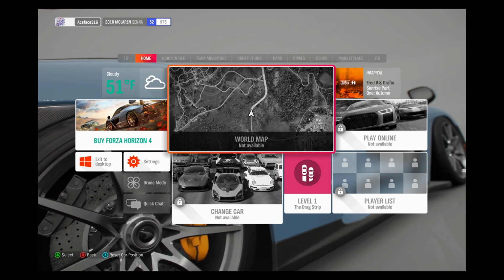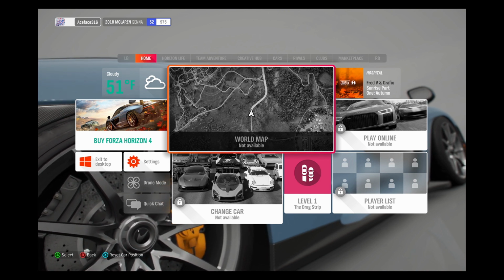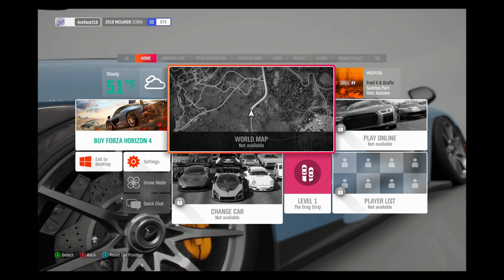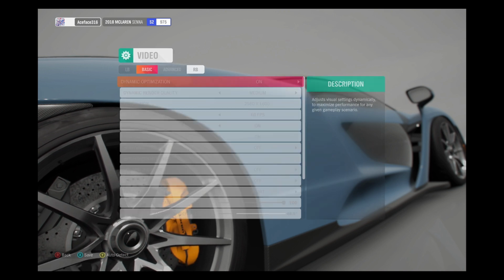Gaming On The Surface: Forza Horizon 4 1(15in Surface Book 2)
This is an overview video showcasing Forza Horizon 4 running on the Microsoft Surface Book 2 15in.

25% of the proceeds go to the American Cancer Society!

What's Up Tech Heads and Gamers! Welcome the to My Youtube Channel. This Channel covers a lot of things when it comes to technology and gaming. When it comes to gaming it covers the PS4, Nintendo Switch, Nvidia Shield Games, Playstation VR games, and Google Day Dream Games. When it comes to technology, it covers a lot of google's product such as Google pixel phones, Chormebooks, Android Wear devices, Android TV devices and etc. It also cover a lot of other technology products such as Microsoft, Apple and Amazon's products.

If you're a gamer and you game on the PS4 my PSN ID is: ACEFACE316, look forward to gaming with yall, currently playing overwatch, rainbow six siege, and for honor.

I look forward to getting to know you all! Till next time...Peace